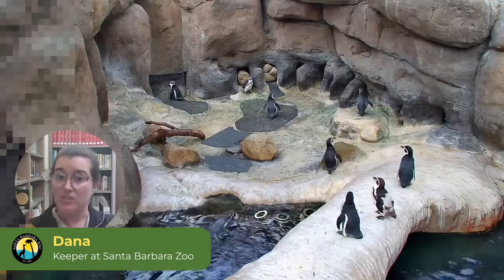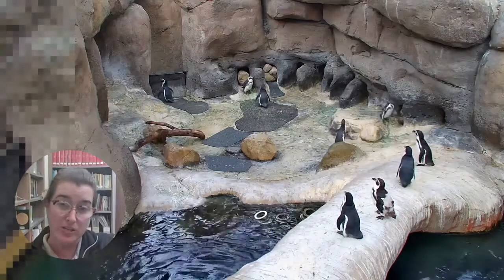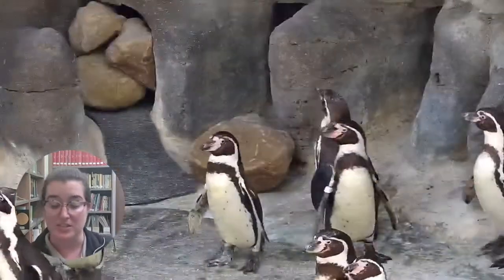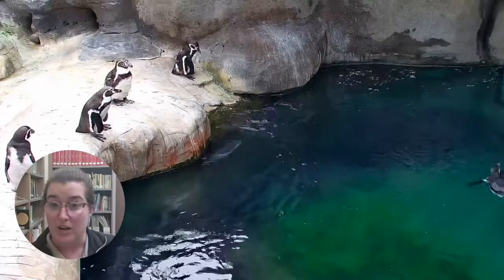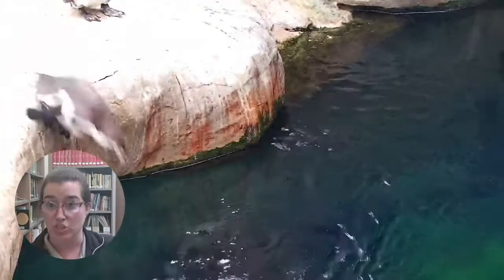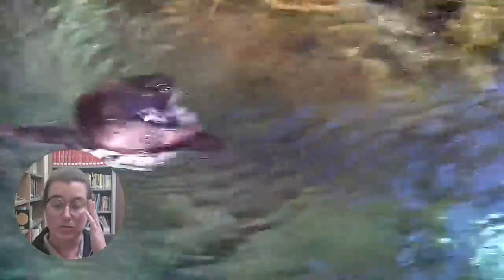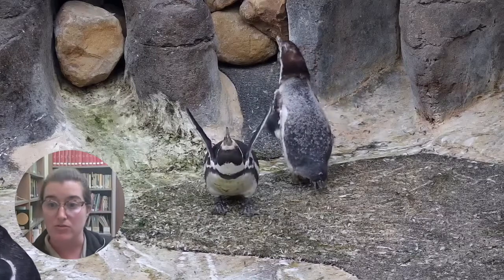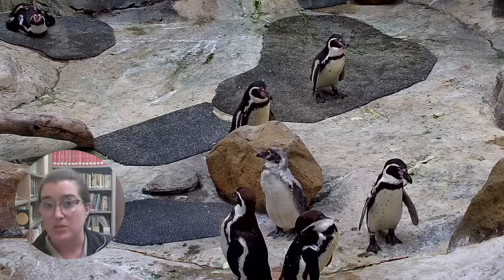Do Penguins Give Birth Or Lay Eggs? | Zoolife Talk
✨ Learn amazing facts about Humboldt penguins with zookeeper Dana of the Santa Barbara Zoo 🐧 Discover what a typical penguin pregnancy is really like, how long it takes for the baby penguin egg to hatch, and more! Want to meet the Humboldt penguins of the Santa Barbara Zoo and learn more fun animal facts? Watch the penguin cam on the world's first virtual zoo & try it for free

About Zoolife.tv 🌱
Zoolife.tv is the world’s first live and interactive virtual zoo, streaming live from the world's top accredited zoos, sanctuaries, and rehabilitation centers. Each stream is designed to bring you closer to wildlife and offers innovative ways of learning, protecting and engaging with the animals, from the comfort of your home.

🌎  Watch animal live streams from top zoos around the world (zoo cam)
📸  Control the camera & zoom in to watch the animals up close in HD
✨ 50% of subscriptions directly fund animal care & conservation efforts led by our partners
🧠 Learn about animals by joining live talks with zoo keepers & animal experts
🌱 Relax and observe the animals' unfiltered behavior 🦍🦒🐢🦅🐅